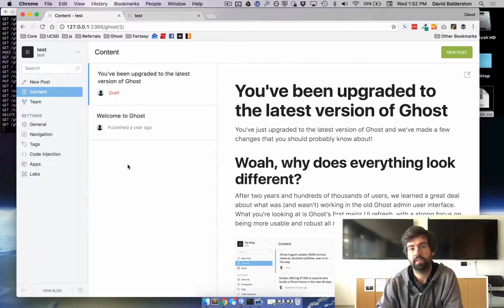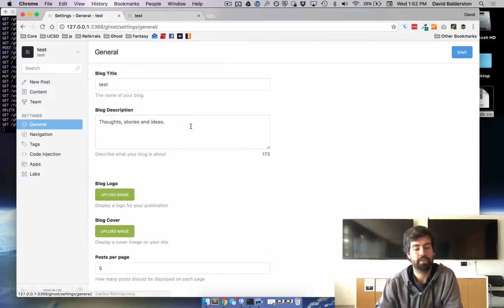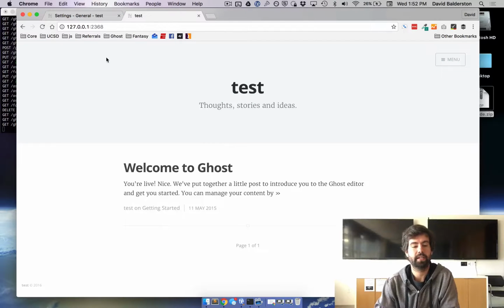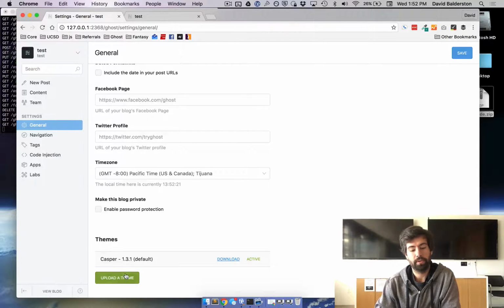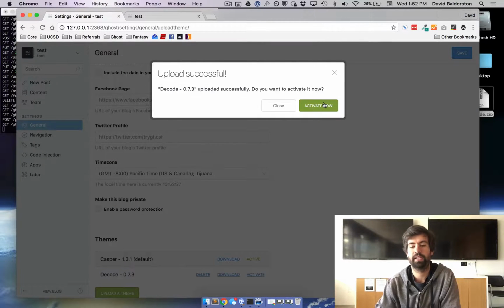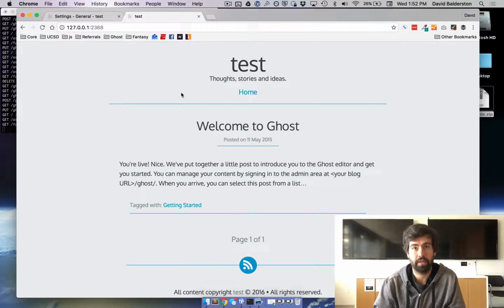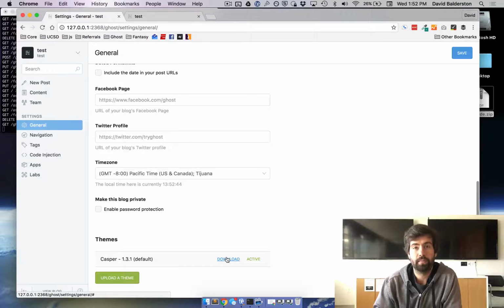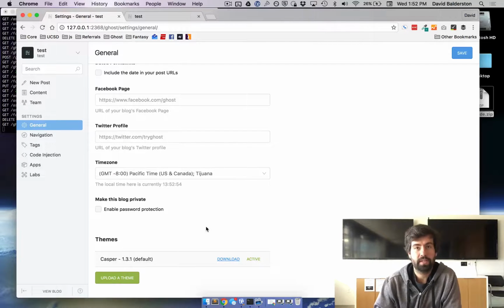How to Upload and Manage Themes on your Ghost Blog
Learn how to easily upload, delete, or download a theme on your Ghost blog.